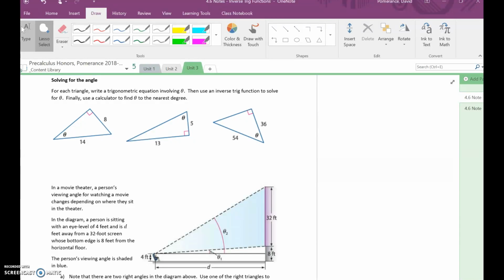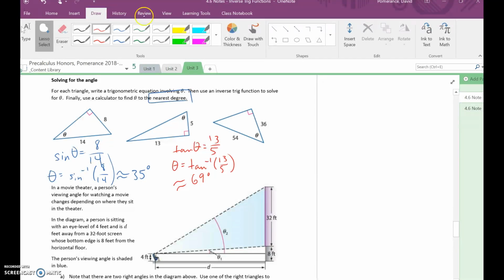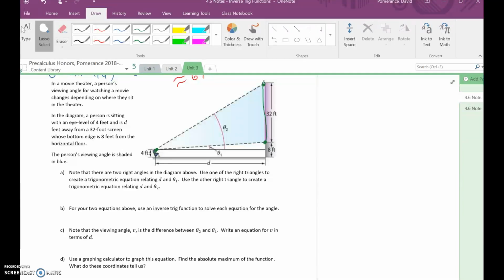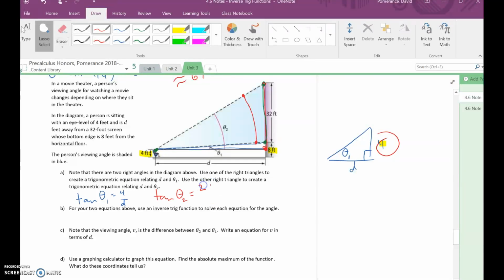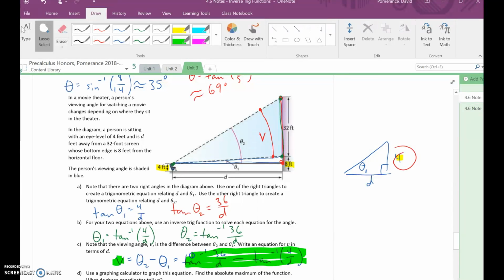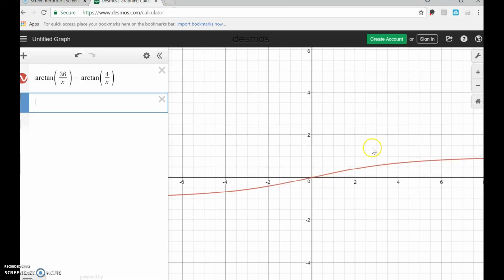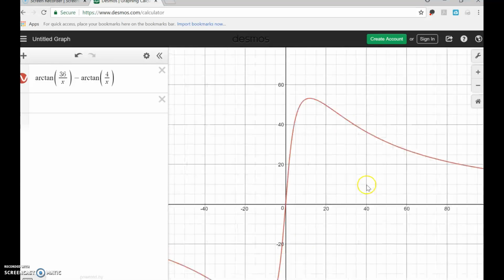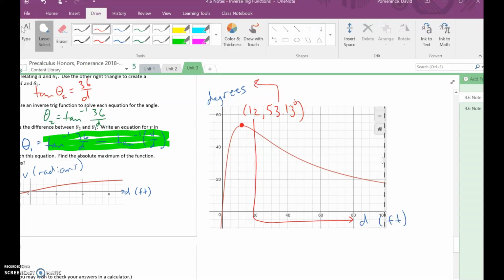Precalculus 4.6 Notes Page 5 inverse trig